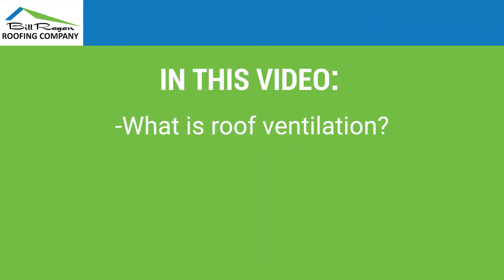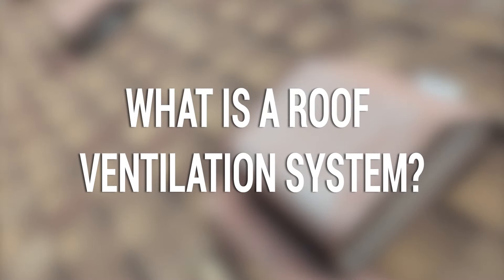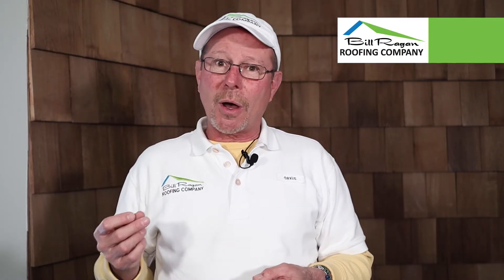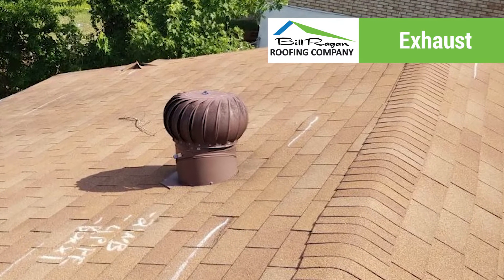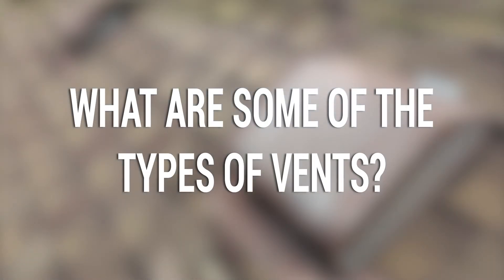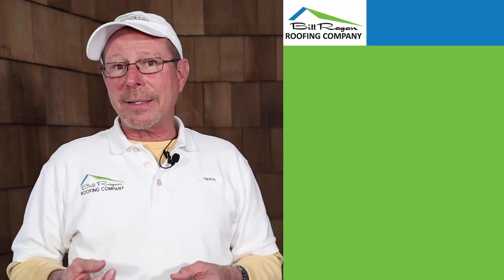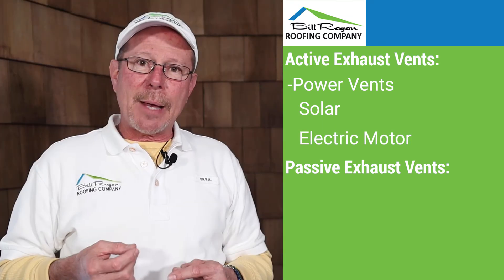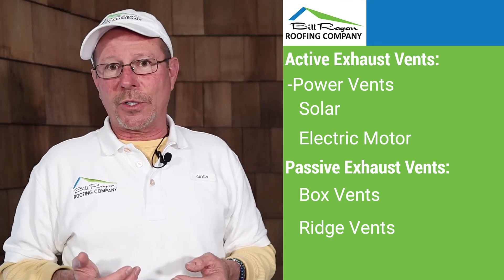What Is Roof Ventilation?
Roof Ventilation is easily one of the most important parts of your roof, and it has a massive impact in how long your roof lasts. Learn what you need to about Roof Ventilation in this video.

Join Bill Ragan as he dives into what you need to know about Roof Ventilation.

0:00 Intro
1:02 What is Roof Ventilation?
2:14 What Are Some of the Types Of Vents?
2:57 How Much Do Roof Vents Cost?
3:53 Outro

Download our Checklist of Questions To Ask Your Local Roofing Contractor